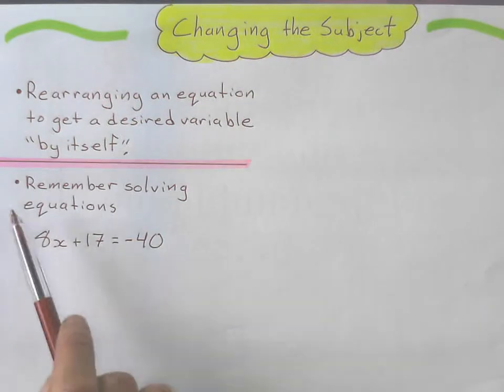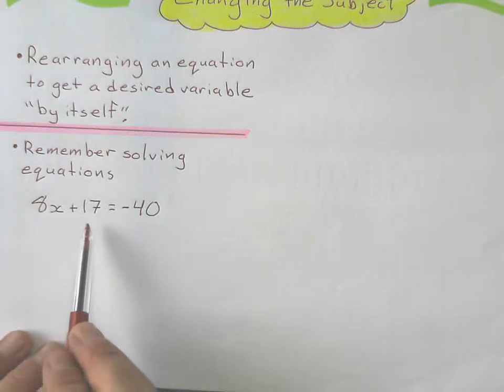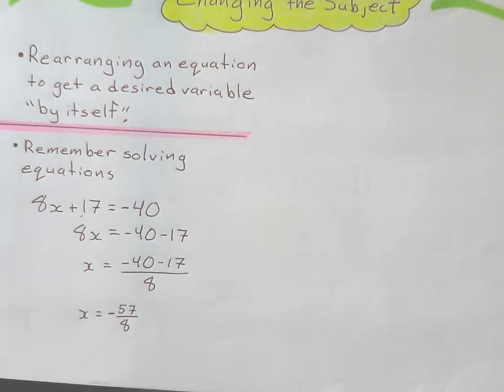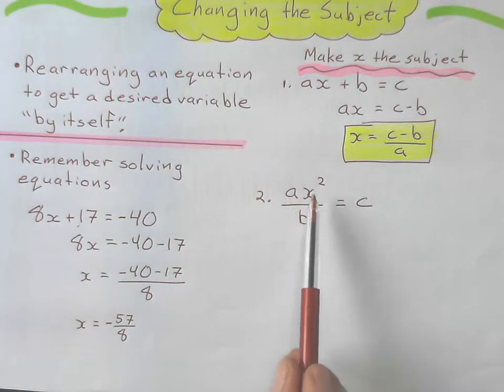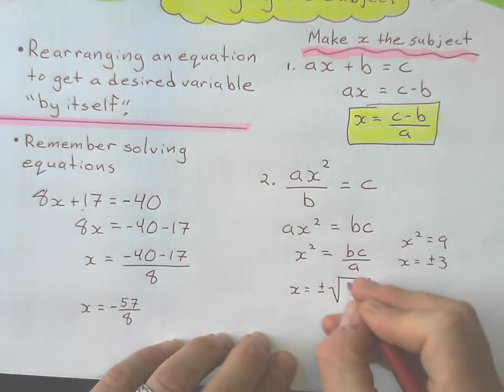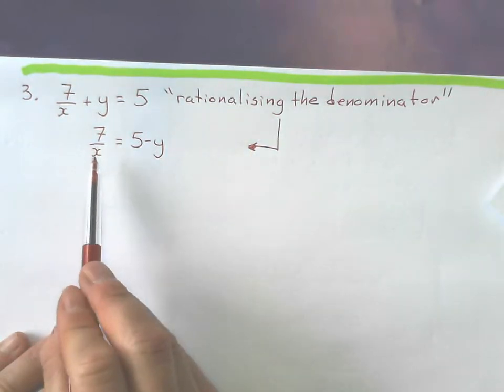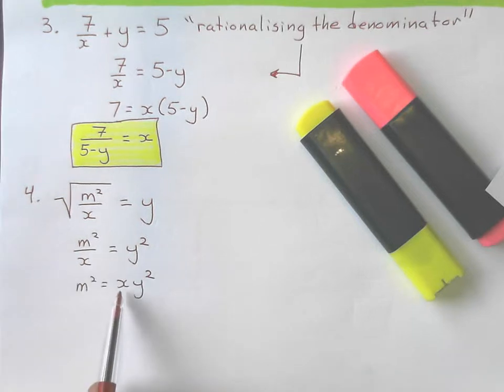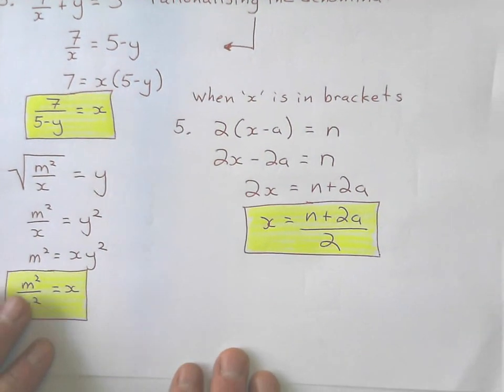Changing the Subject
Here are some examples of how to rearrange equations to make a certain variable the subject.